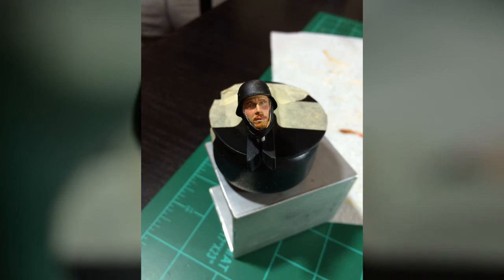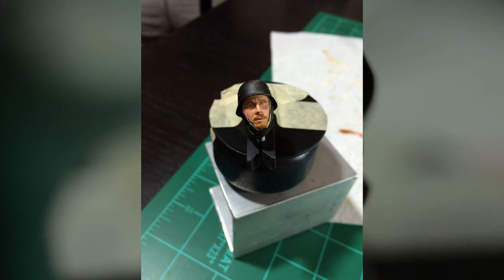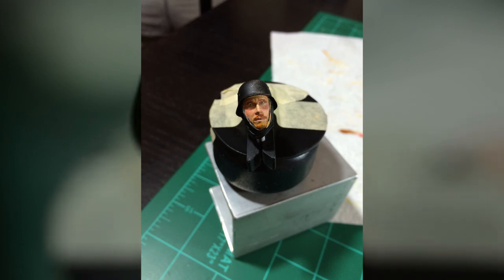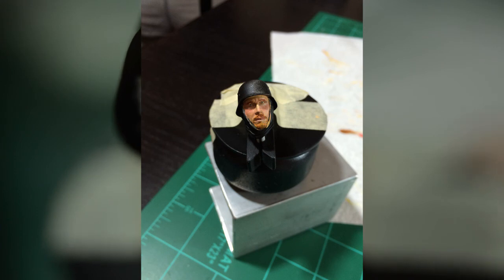Get out of your comfort zone part 2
I started tackling the Alpine Miniatures 1:16 WSS MG42 Gunner

Filmed by Andrew Bodin and Ian Candler
Graphics: Andrew Bodin
Produced by Brilliant Boy Media